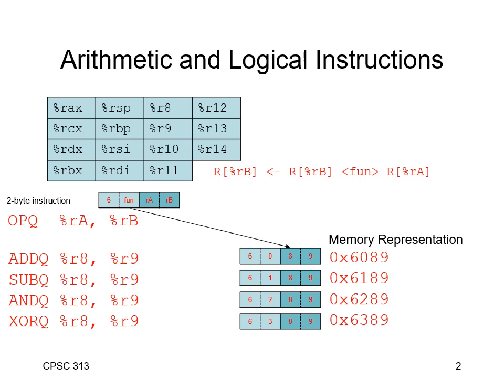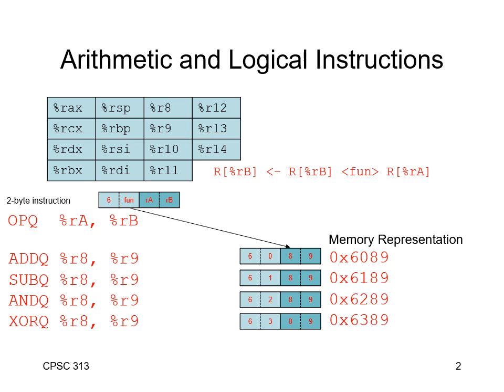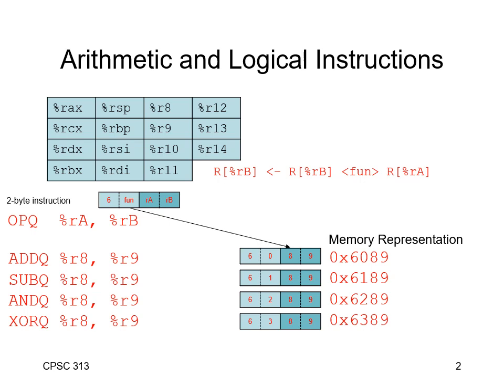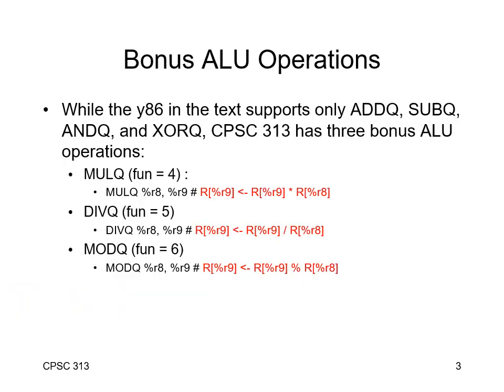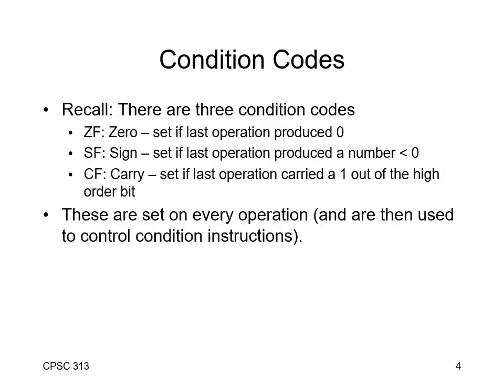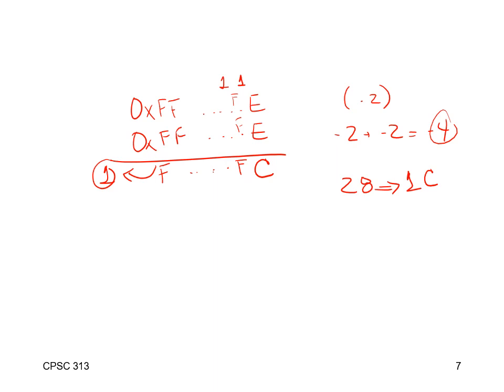y86 operators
Video to accompany UBC CPCS 313 (created for Winter term 2, 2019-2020) [Updated January 27, 2020]